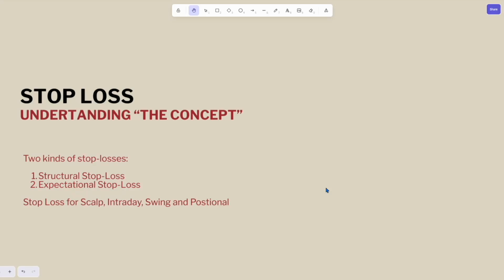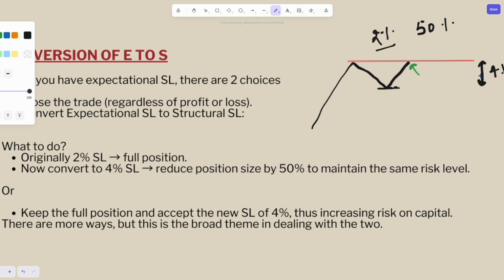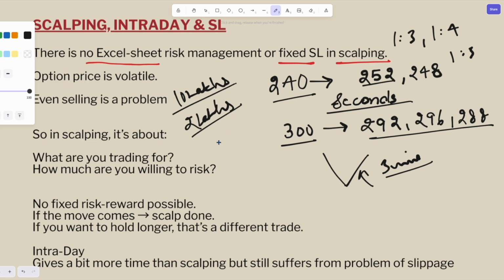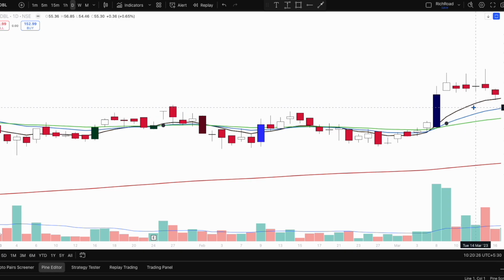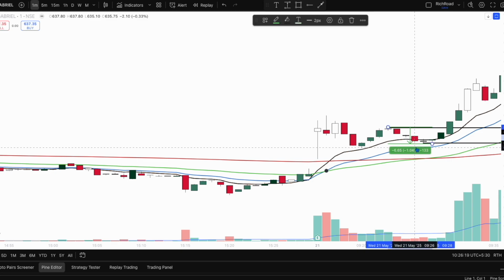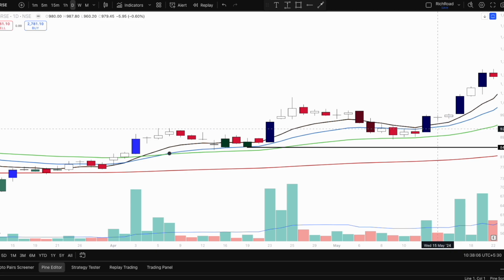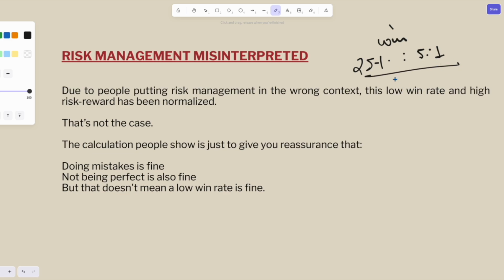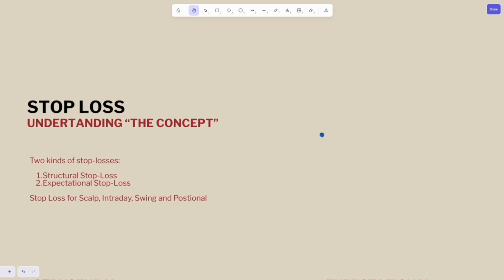Stop-Loss: The Most Misunderstood Tool in Trading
Timestmap
0:00 Stop Loss
0:42 Structural SL vs Expectational SL
4:54 Conversion of E to S
9:11 SL and Timeframe Dynamics
9:58 Scalping Intraday SL
15:38 Swing, Postional SL
18:16 E to S Trade Example
22:50 Intraday trade Example
26:39 Bid Ask Trade Example
30:50 E to S Trade Example
34:00 How to do E to S
37:15 Expression of Supply & Demand
38:14 What is StopLoss
37:08 Risk Management
40:36 StopLoss abuse